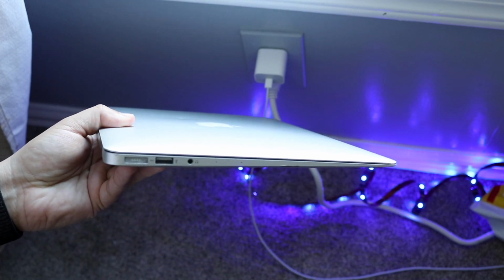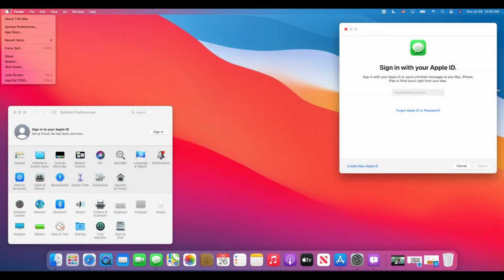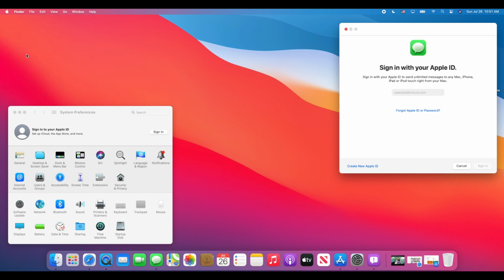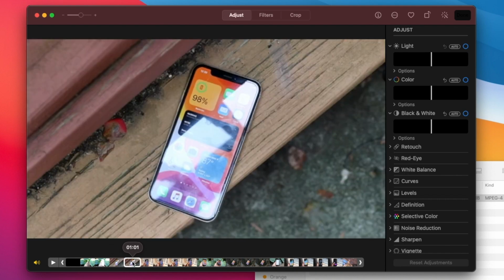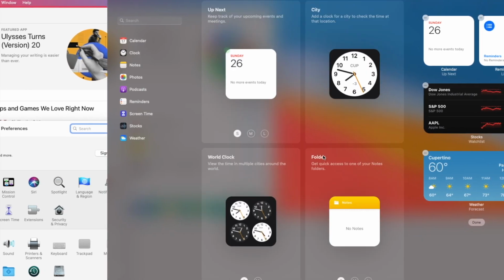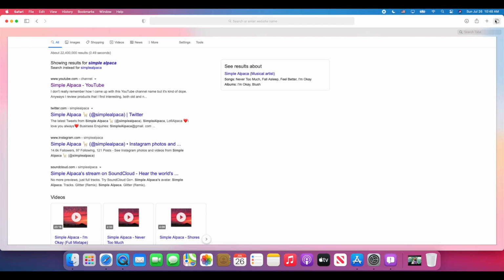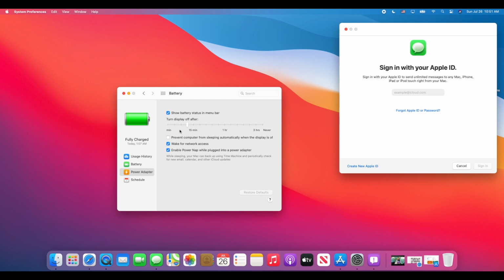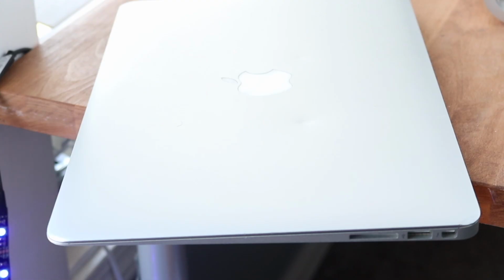MacOS Big Sur On The Oldest MacBook Air!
MacOS Big Sur has came out as a beta, so let's see how it holds up on the oldest supported MacBook Air!